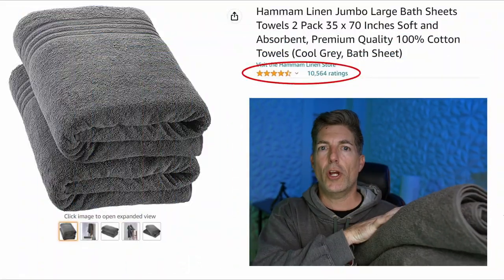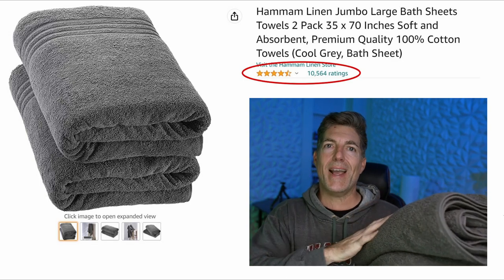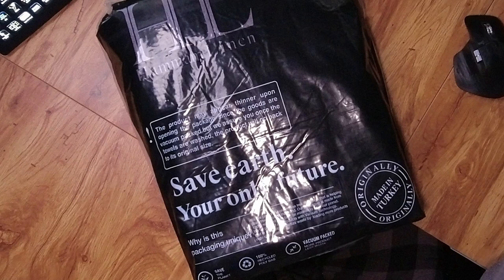Hammam Linen Jumbo Bath Towels Quick Reviews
Bath Sheet sizes are 35x70 inches. This collection is available in 4 different colors to let you pick your favorite one. You can use them in pool, sauna, gym, bathroom etc.

It is perfect for use in the bathroom, kitchen, gym, spa, office, and for face wash, general cleaning as it gives you a very soft, comfortable, and lightweight feel, making it both luxurious and functional for you and your loved ones.

EASY TO CARE - Machine washable, easy to care and clean. These towels are specially processed to make the dryer take less time, thus saving time and energy costs. They flow completely out of the dryer, soft and fluffy for the next time

Avoid contact with skincare products to help minimize towel spotting or bleaching. Some lint may be observed in the first few launderings of towels, and will diminish with each subsequent laundering. This does not affect the look, feel or performance of your towels. Please follow the recommended care instructions on the label and keep the lint trap clean on your dryer.

BETTER WATER ABSORPTION - Terry towel material allows for maximum absorbency. Perfect for poolside, bathroom, Beach, salon, college dorm room essentials , spa, wedding resgisry or gym use. The towel set is designed to provide users with all their basic bathroom drying needs to wrap around your hair or to dry your body.